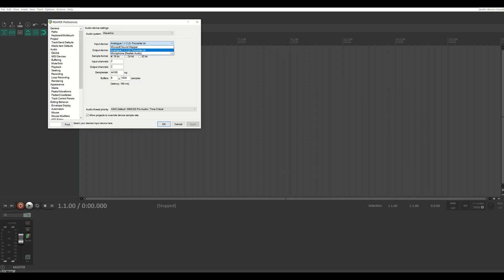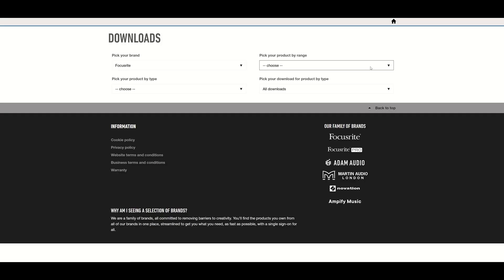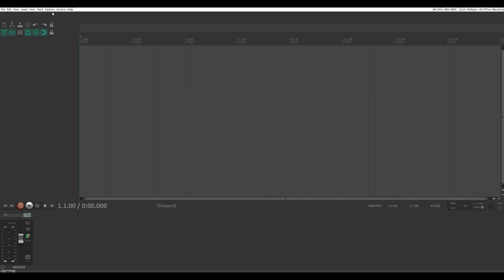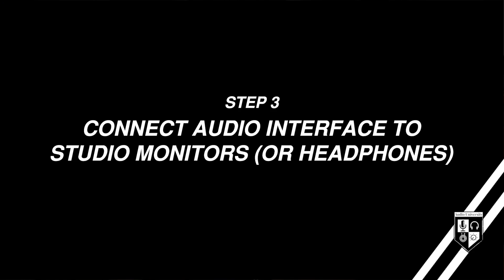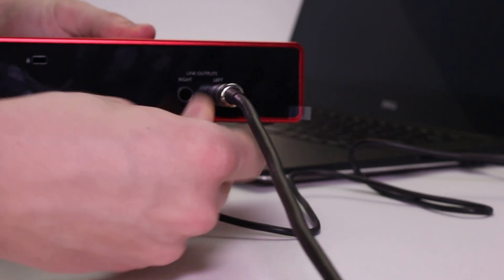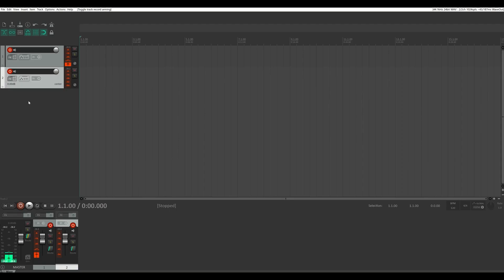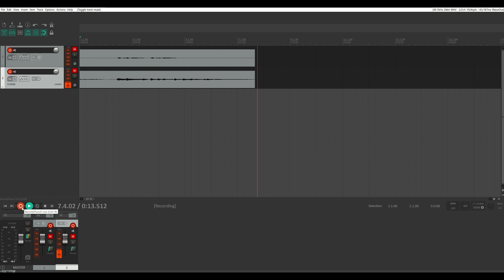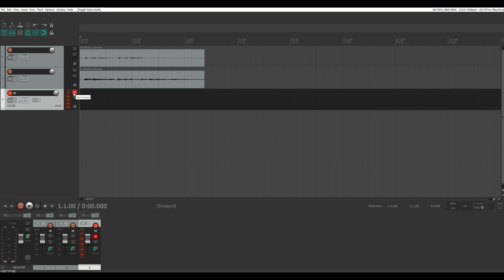BASIC AUDIO INTERFACE SETUP [with Focusrite Scarlett 2i2 3rd Gen]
This video walks you step-by-step through the process of setting up an audio interface. You'll learn how to connect an audio interface to a computer, how to select an audio interface within your DAW, how to record vocals, and how to record overdub guitar.

- DAWs -
Pro Tools

Audio Interfaces
Focusrite Scarlett 2i2

Microphones
Shure SM58

Microphone Stands
K&M

Studio Monitors
JBL 308P MkII

Headphones
Audio Technica ATH-M50x

0:00 - Introduction
0:38 - Step 1: Connect Audio Interface to Computer & Install Drivers
1:35 - Step 2: Configure Digital Audio Workstation (DAW) with Audio Interface
3:20 - Step 3: Connect Audio Interface to Studio Monitors (or Headphones)
4:04 - Step 4: Record Microphones with Audio Interface
6:40 - Step 5: Record Electric Guitar Overdub with Audio Interface
7:34 - FREE Home Recording Studio Checklist
7:50 - Subscribe to Audio University!